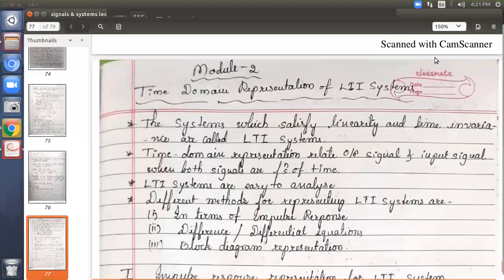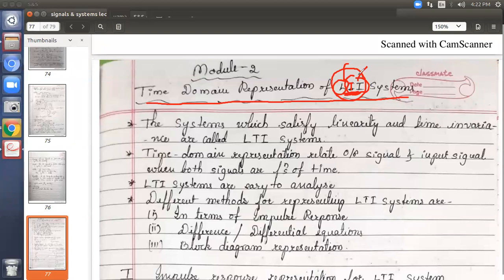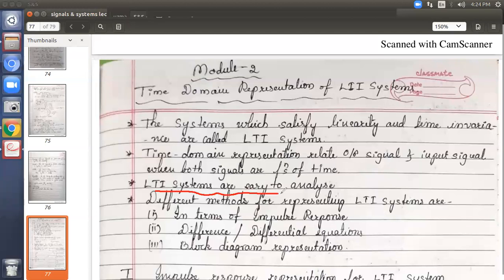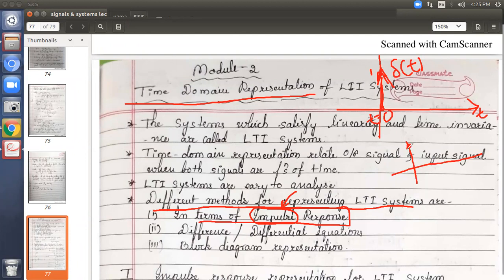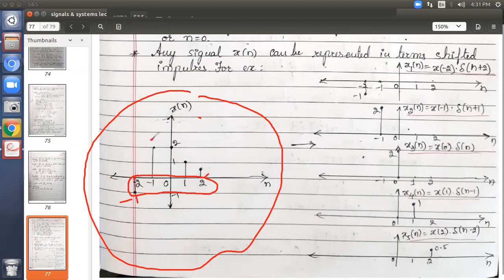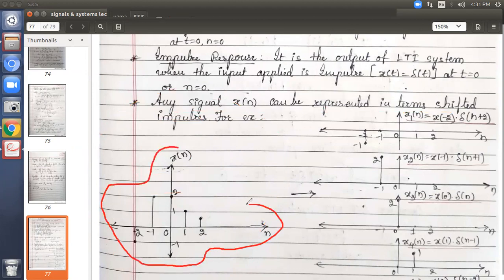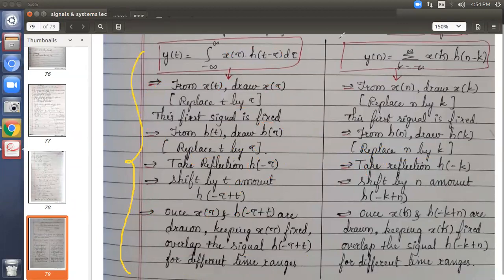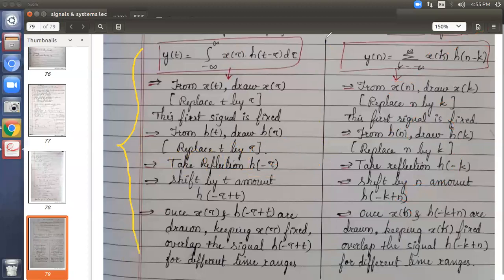Signals and Systems Lecture 24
Introduction to Module 2: Time domain repesentation of LTI Systems,Convolution